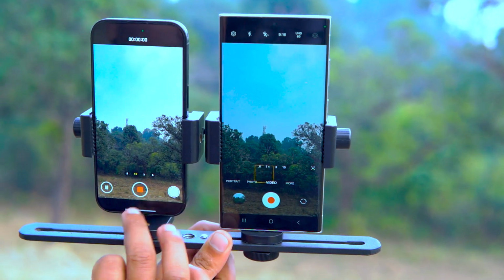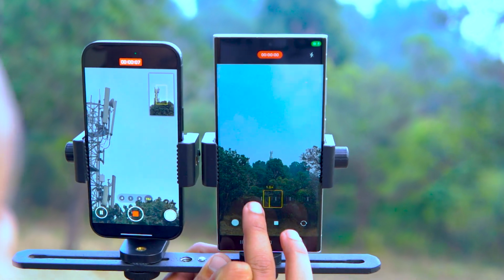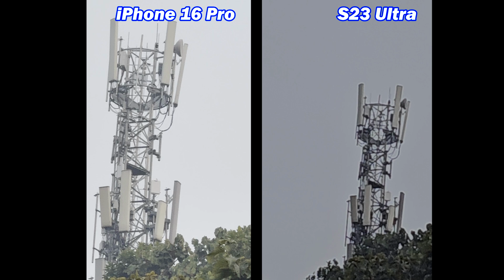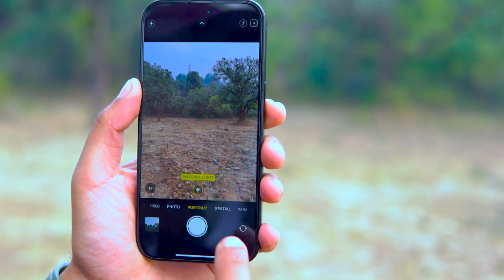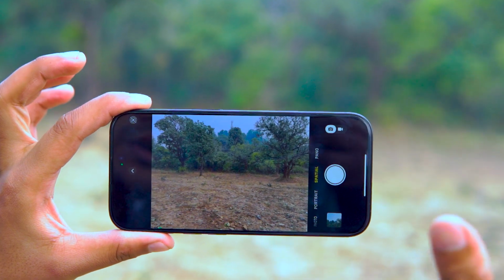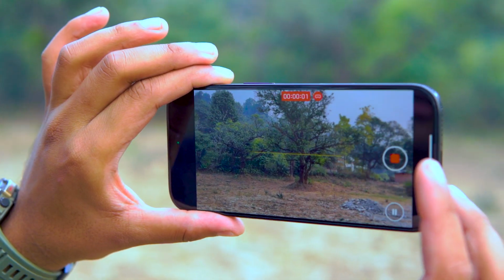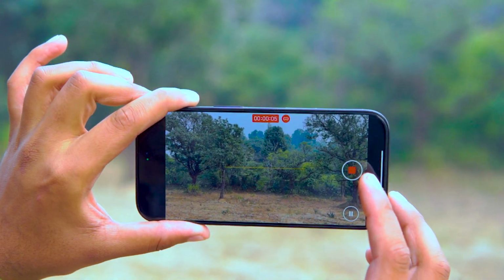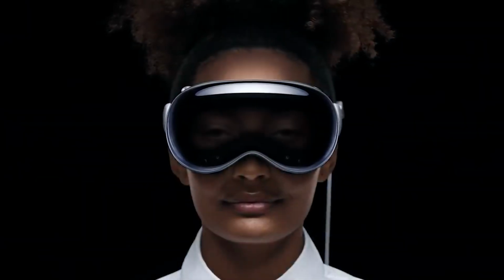iPhone 16 Pro Vs Samsung S23 Ultra Camera Test: Which Is Better?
In this video, we compare the Samsung Galaxy S23 Ultra vs iPhone 16 Pro camera, highlighting key differences in image quality, zoom performance, and overall camera capabilities. Watch as we dive into the camera zoom test, low-light performance, and other features to determine which phone delivers the best photography experience. Is the S23 Ultra or iPhone 16 Pro the winner in camera quality? Find out now in this ultimate camera comparison!

Topics covered in this video:
iphone 16 pro vs s23 ultra camera test,
iphone 16 pro vs s23 ultra camera,
samsung s23 ultra vs iphone 16 pro camera zoom test,
samsung s23 ultra vs iphone 16 pro camera test,
Iphone 16 pro vs s23 ultra camera which is better,